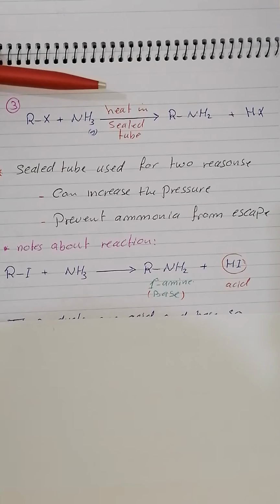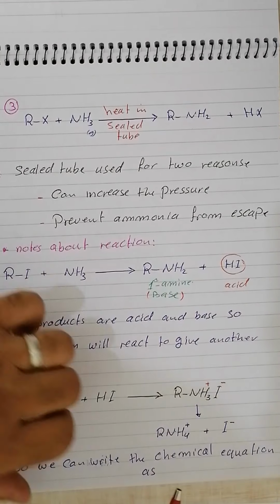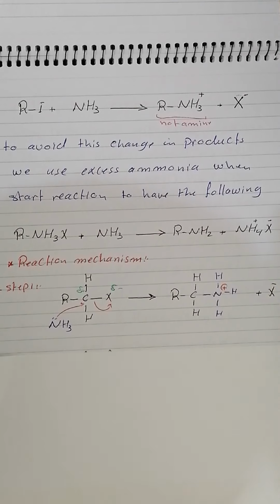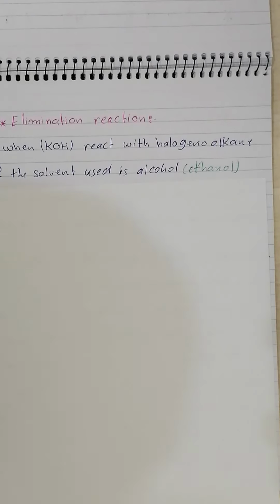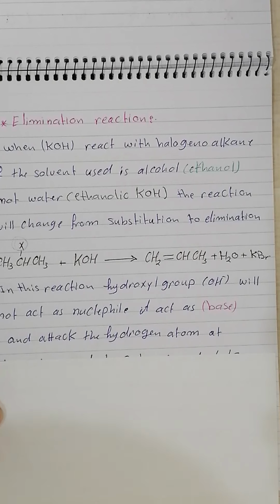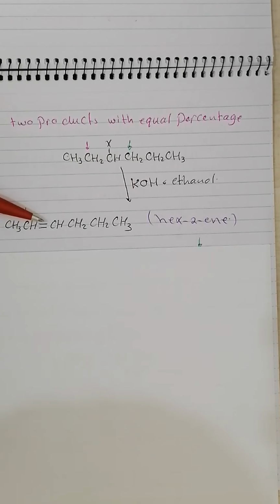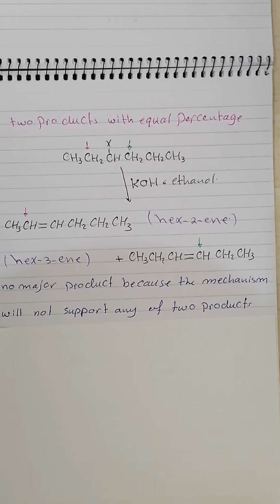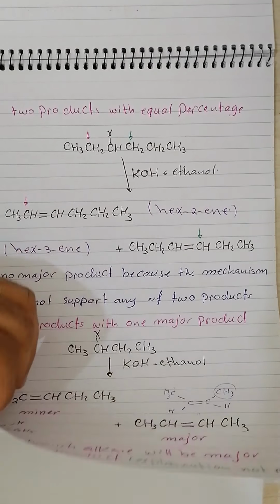Chemistry IAL AS unit2 Organic chemistry Halogenoalkane p(3)